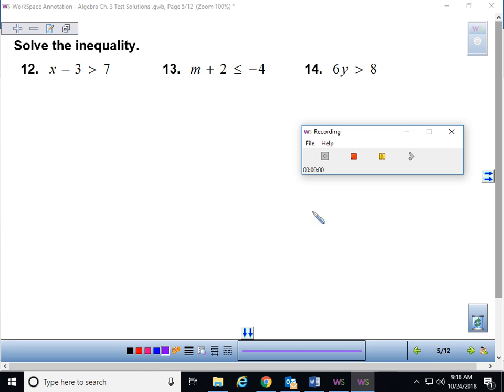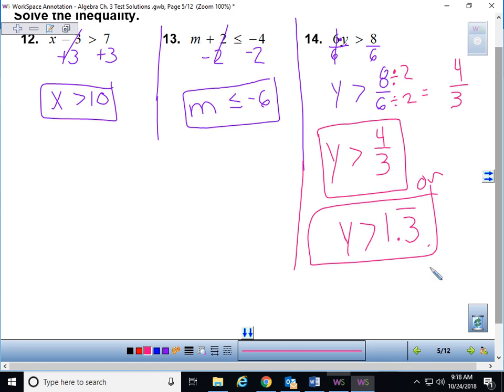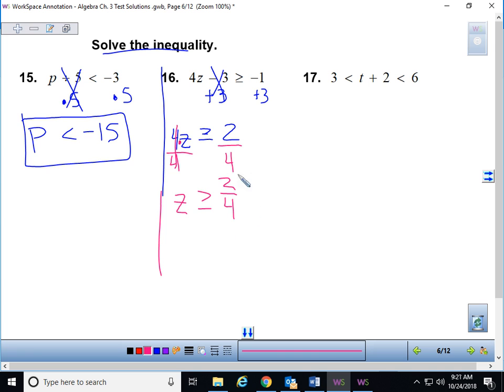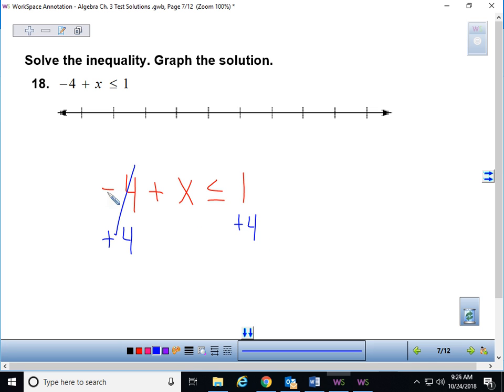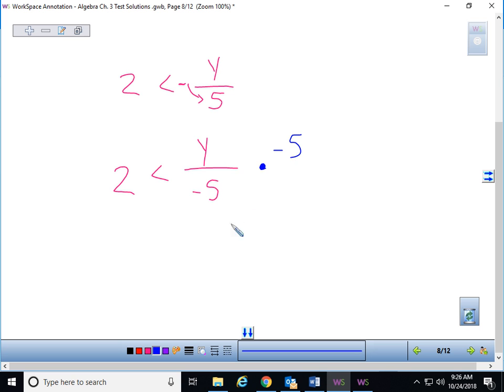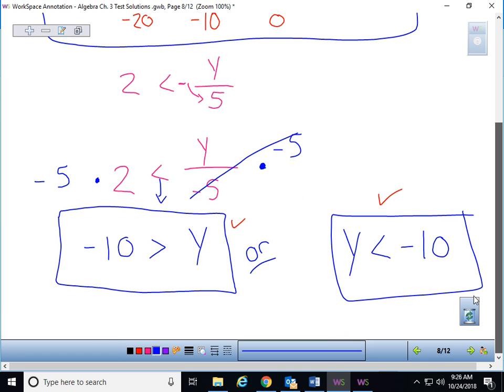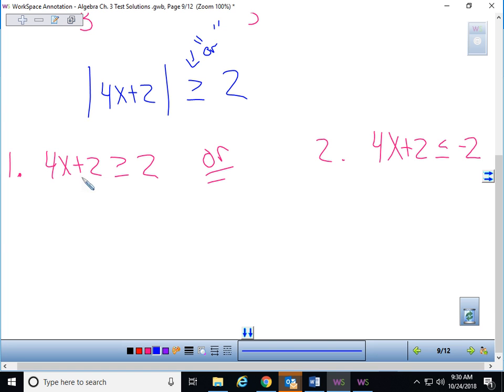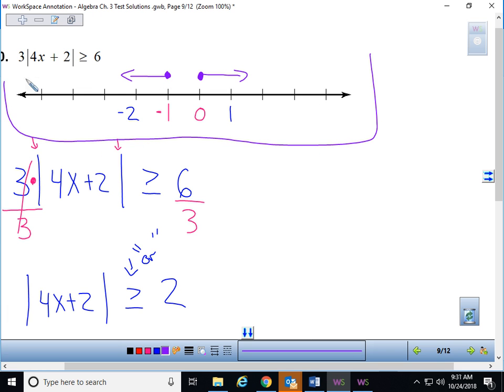Alg Ch 3 Test Pt 2 Q12 Q20